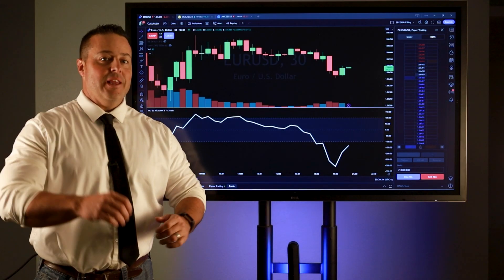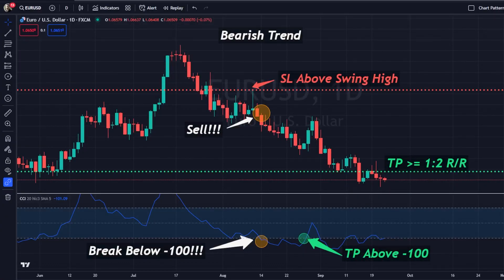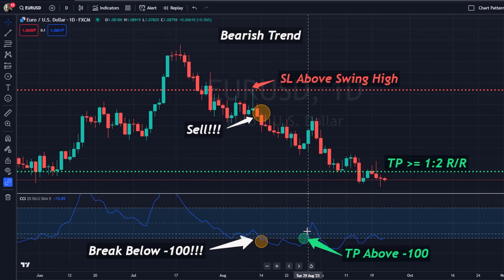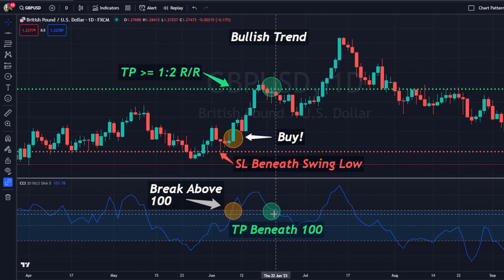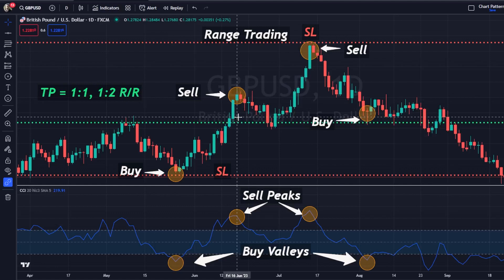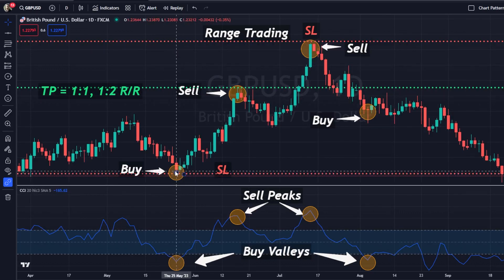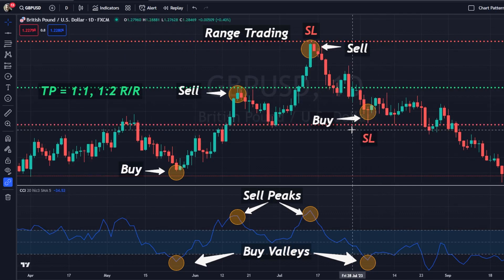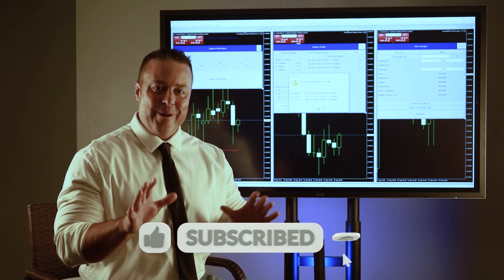Commodity Channel Index (CCI) - Best Settings And Trading Strategy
In this video, we dive into the world of technical analysis and explore the Commodity Channel Index, better known as CCI. If you're interested in understanding how this momentum oscillator works and its history, you've come to the right place.

Did you know that the CCI wasn't originally created for stock trading? In fact, it was developed by the market technician Donald Lambert back in 1980 specifically for use in the commodities futures markets. Its simplicity and strategic flexibility quickly made it a favorite among pit traders and long-term investors alike. From commodities like coffee to soybeans, the CCI exploded in popularity.

Join us as we explore the fascinating world of the Commodity Channel Index, its origins, and how it can be a valuable addition to your trading toolkit.

1,800+ REVIEWS ⭐⭐⭐⭐⭐